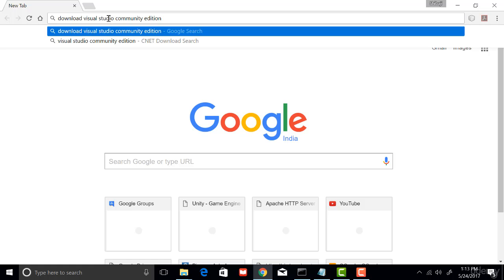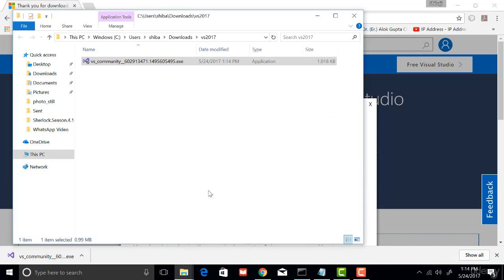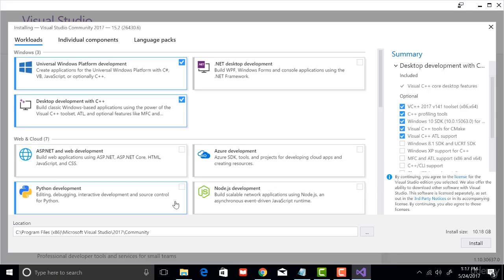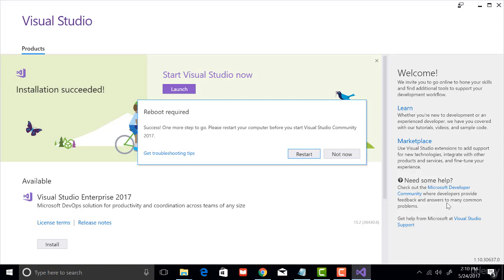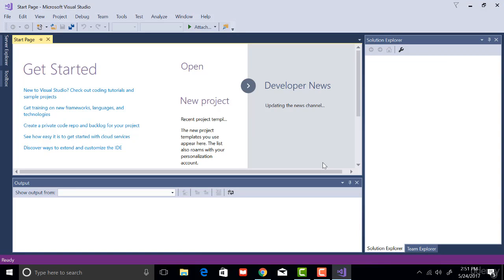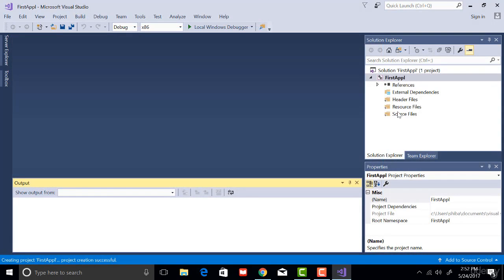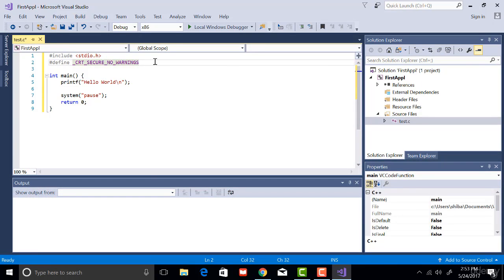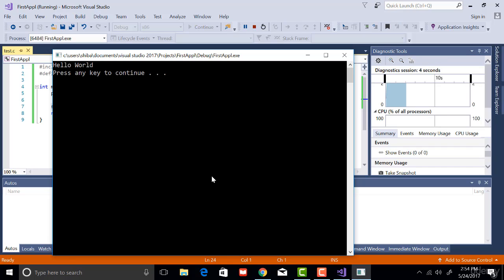1.6 Download, install and use Visual Studio 2017 Community edition